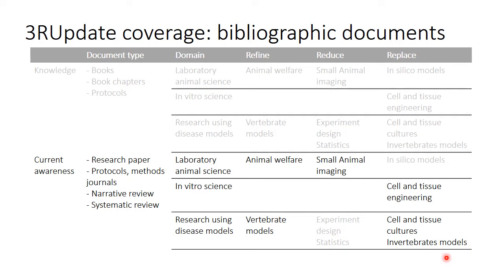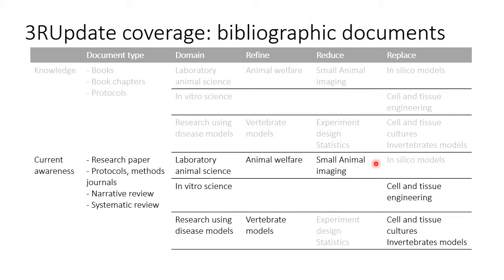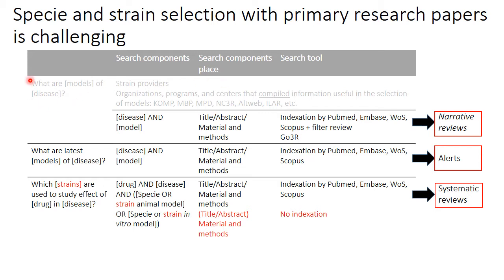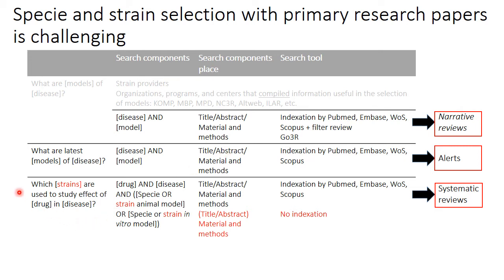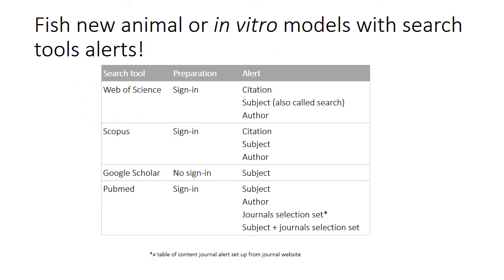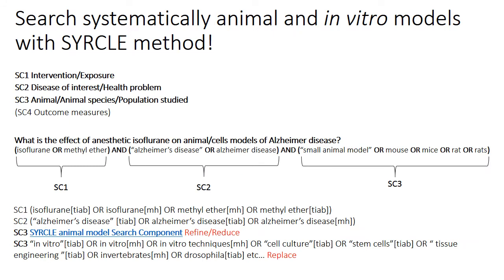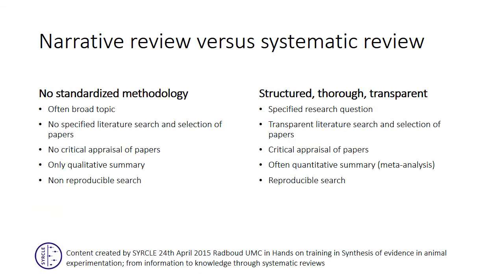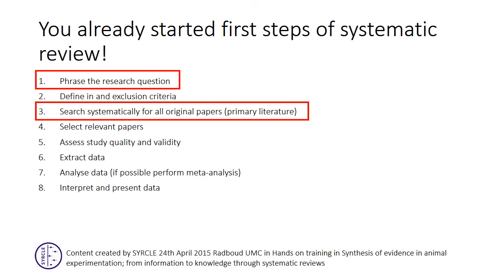Fundamentals of 3R information retrieval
This commented presentation is a part of the 3RUpdate online course for biomedical researchers located in Switzerland. Researcher should be able to look for information about Refine, Reduce and Replace (3R) animal experimentation publications.